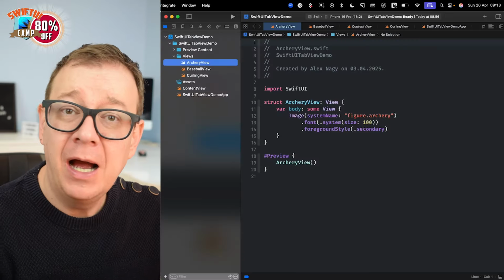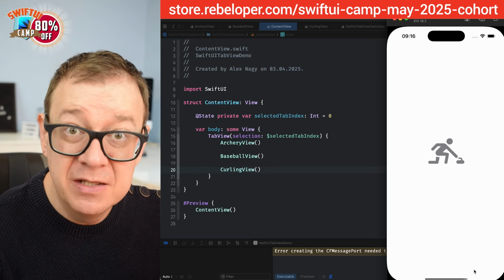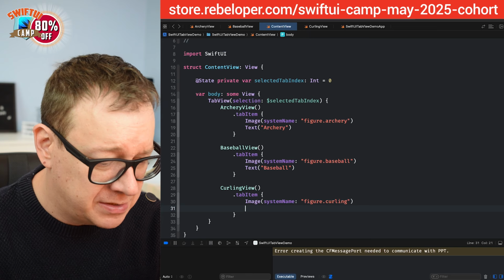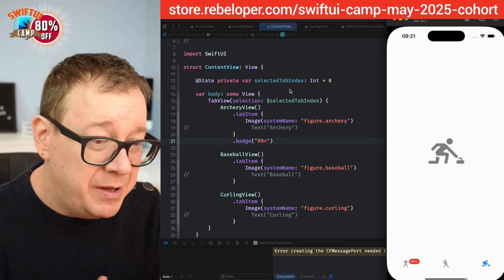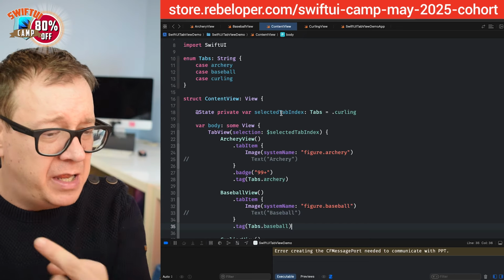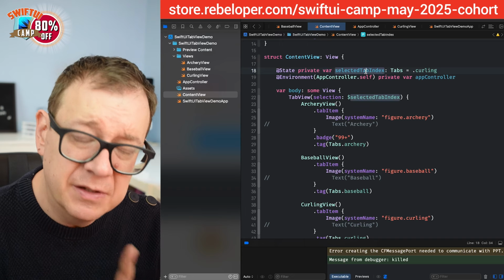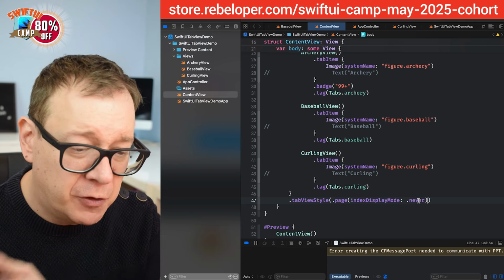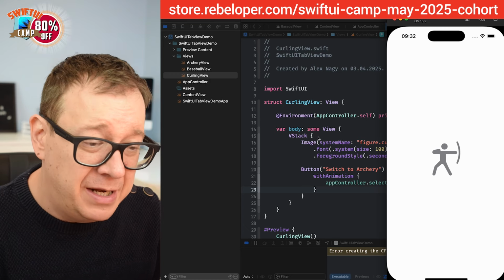You're Using SwiftUI TabViews Wrong – Here's How to Do It Right!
Tab views in SwiftUI are often underrated because they seem too simple at first glance—but that simplicity hides powerful capabilities. Many developers overlook them as just basic navigation tools, yet they offer seamless state management, deep integration with SwiftUI’s view lifecycle, and a polished native feel with minimal effort.

In this video, I’ll walk you through step by step how to fully unlock the potential of TabView—from setup to customization—so you can create intuitive, beautiful app navigation with ease.